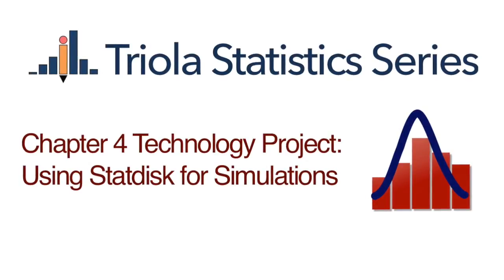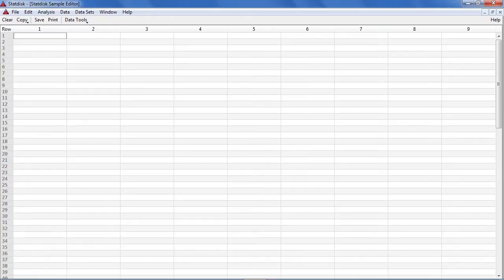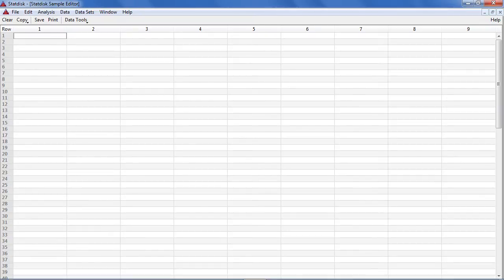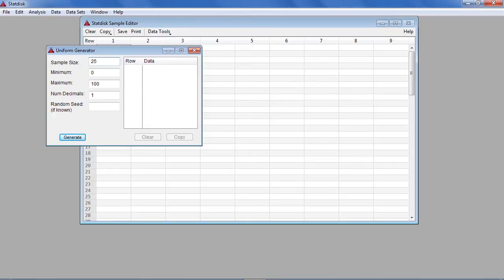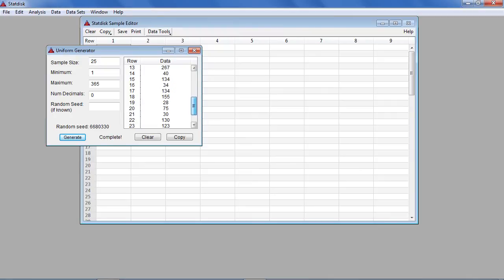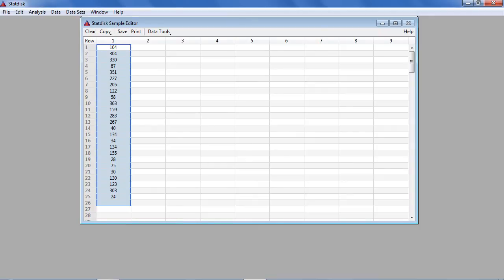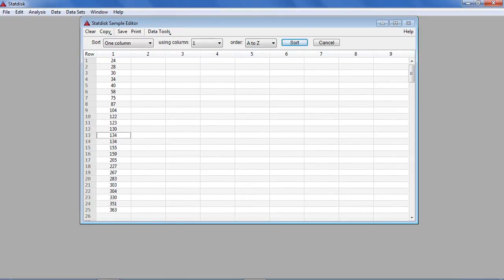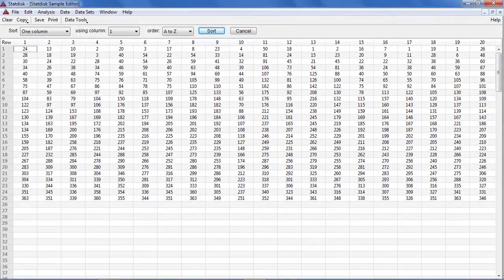Statdisk Chpt 4: Tech Project - Simulations